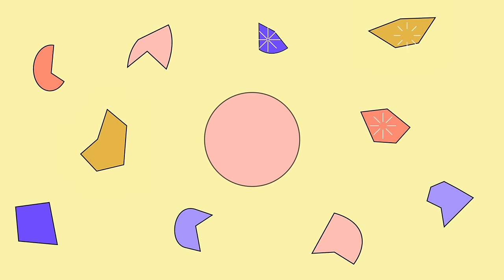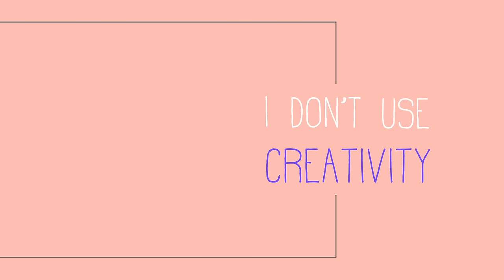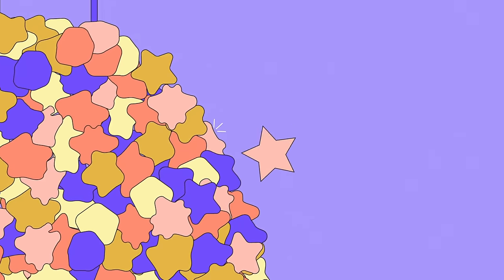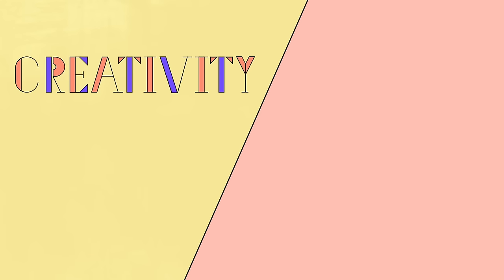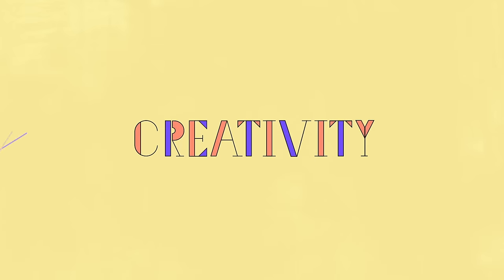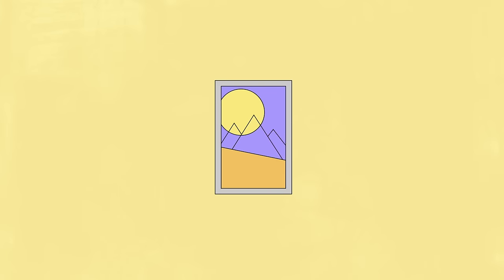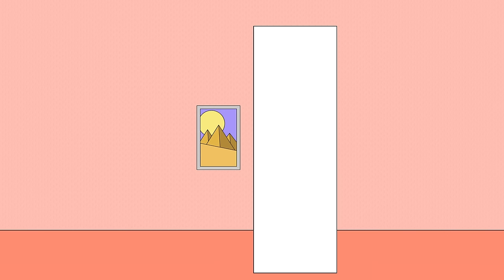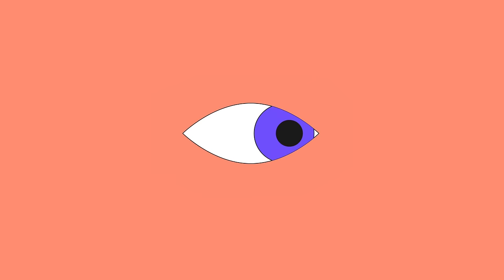Everyone Can Be Creative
In this video, you’ll learn more about creativity. for additional information.

This video includes information on:
• The idea that everyone can be creative
• How to interpret creativity
• Using creativity in all types of situations